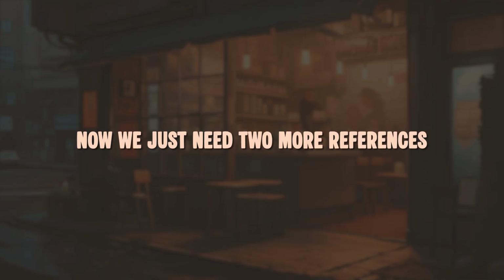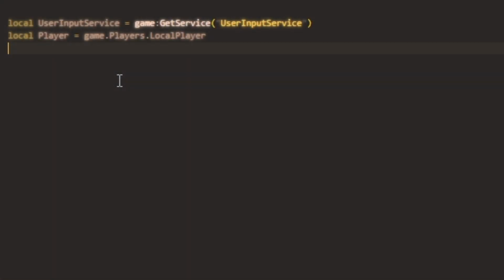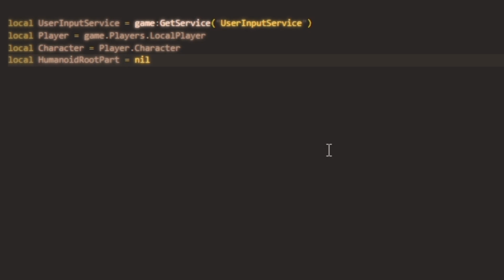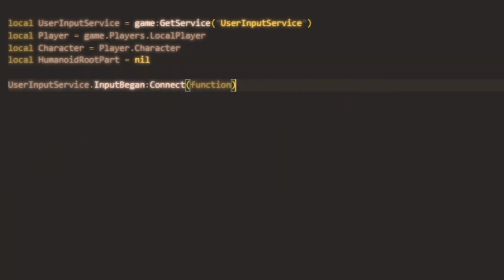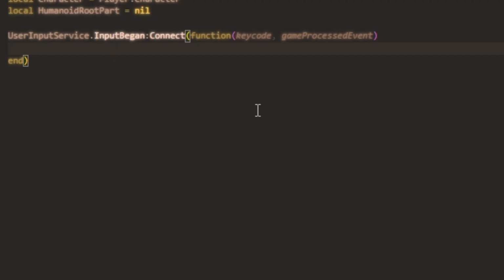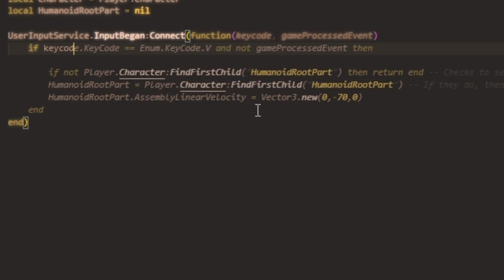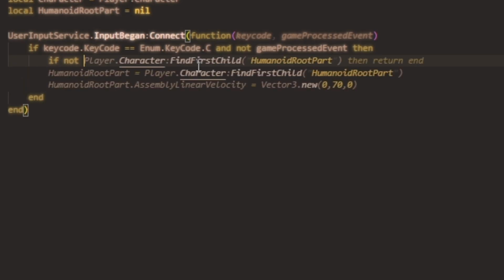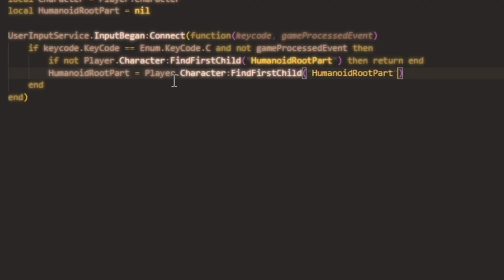How to Get Infinite Jump in Roblox (Easy Tutorial)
Learn how to get **Infinite Jump in Roblox** step-by-step! 🚀

In this tutorial, I’ll show you how to enable infinite jumping using simple methods. This works in most Roblox games and is super easy to follow!

🔧 What you’ll learn:

* How to set up infinite jump
* Script / method explained clearly
* Tips to avoid errors